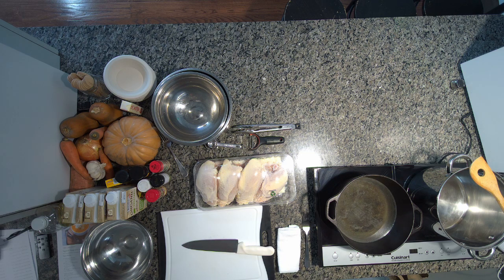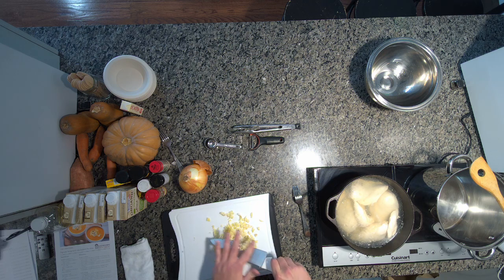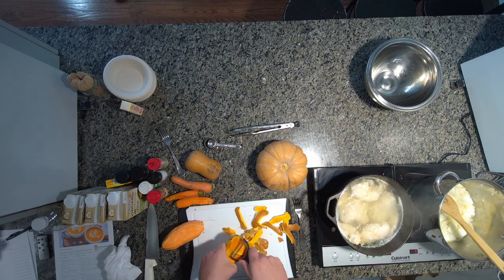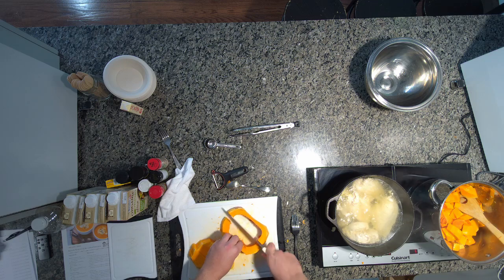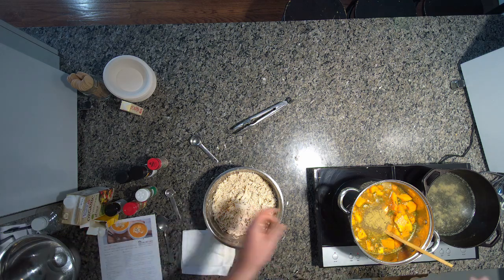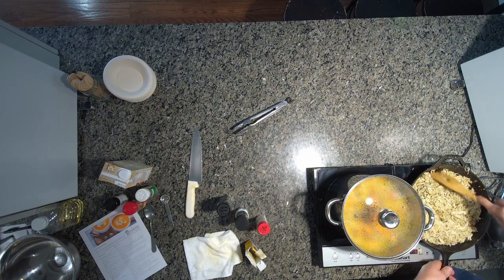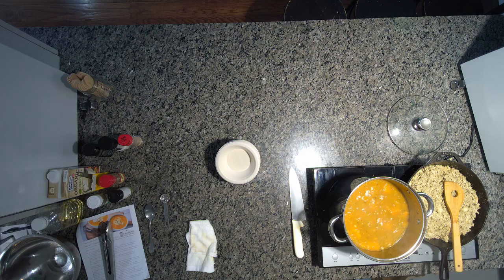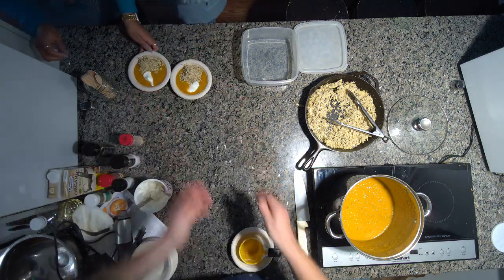Chef Look Cooks LIVE (Squash Soup w/ Chicken)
Chicken
4lb boneless skinless chicken breast (about 4 breasts)
2T Bells salt free seasoning
4T butter
salt and pepper to taste
water

Cover the chicken with water in a shallow pan with a lid. Bring to a boil, and then reduce to a simmer and cover. Cook covered for 15 minutes or until an internal temperature of 165 F. Remove chicken from pan and place in a deep bowl. Reserve the liquid for soup stock, or discard. Use 2 forks, a hand mixer, or your hands to shred the chicken. Melt the butter in the pan, and add the chicken. Sprinkle the Bells seasoning, salt and pepper and mix well while heating through.

Squash Soup (Vegan)
4 lb squash peeled and cut into 1" cubes
1 lb sweet potato peeled and cut into 1" cubes
2 large carrots diced
1 large onion diced
4 cloves garlic
1T Bells seasoning
1t dry thyme
1t mixed dry herbs
2 quarts veggie broth or stock
4T olive oil
1T sour cream for garnish

In a large soup pot, cook down the onions and garlic until just starting to color. Add in the carrots, potato, and squash and stir to combine. Cook for 10 minutes stirring regularly until heated through. Sprinkle with the herbs and Bells seasoning and stir. Add in the broth until all the veggies are covered. You may not use all the broth, but save it to adjust thickness later.

Bring the soup to a boil, then simmer for about 10 minutes until the carrot and potato squish easily against the side of the pot. Remove from heat and blend either in batches in a stand blender, or with an immersion blender. Once blended check for desired thickness, and add more broth if you like it thinner. Serve hot in a shallow bowl. Garnish with a dollop of sour cream, a pile of shredded seasoned turkey, and a sprinkle of dry thyme if desired.